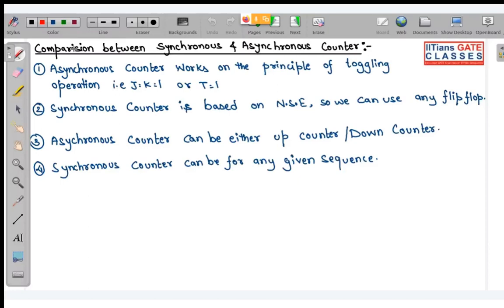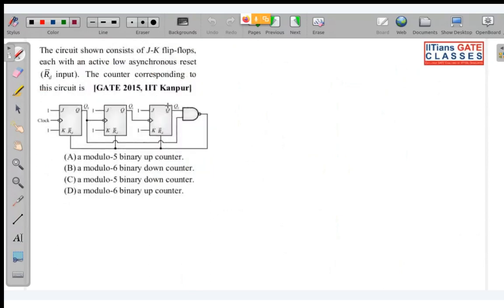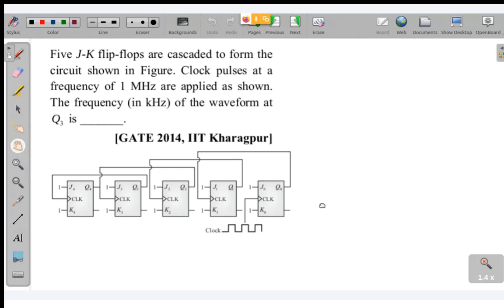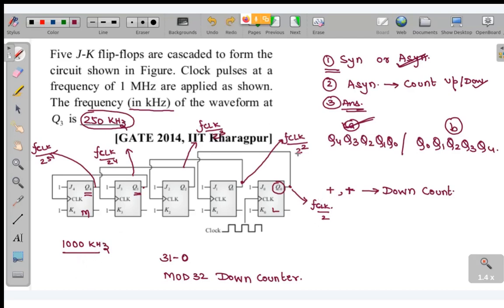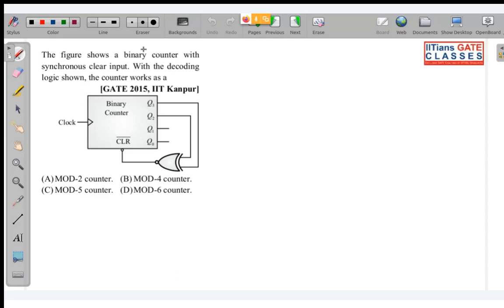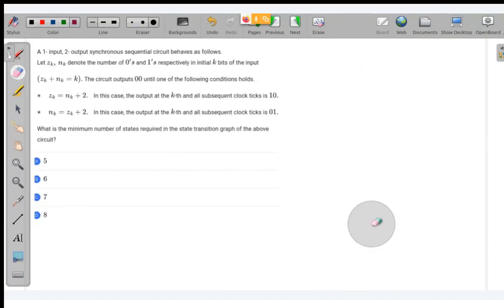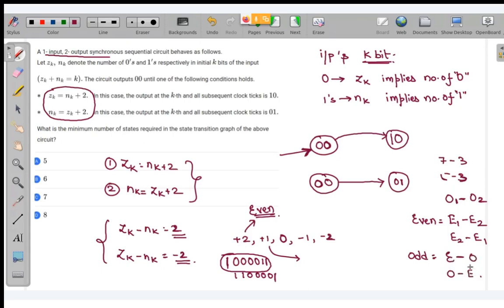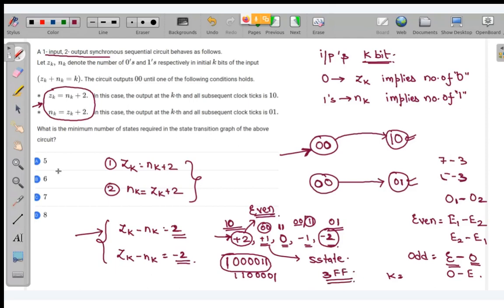Digital Electronics | Asynchronous Counter Questions L14 | GATE EC, EE & IN Lectures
✅Salient Features
Regards,
Team IGC